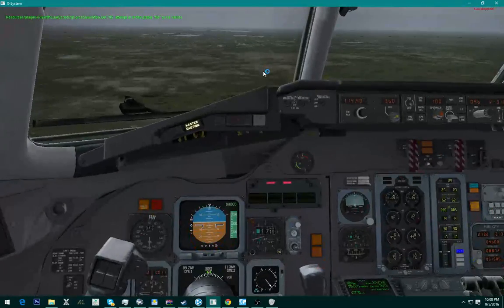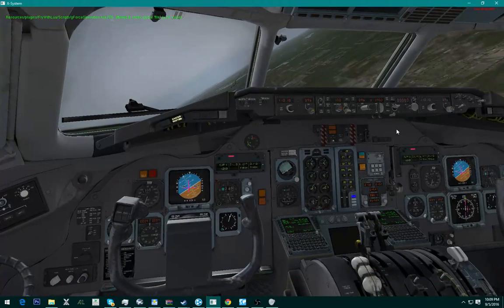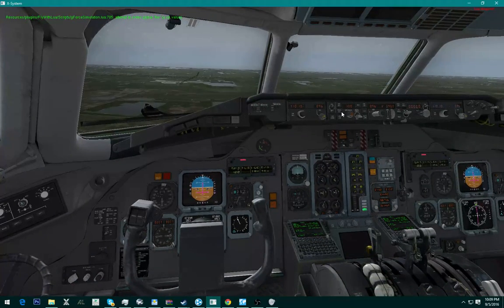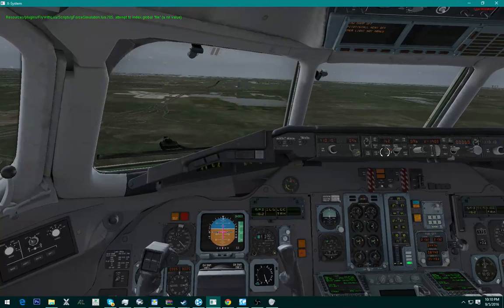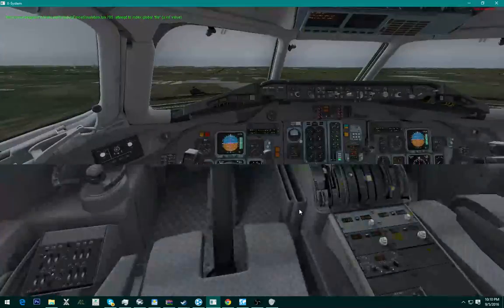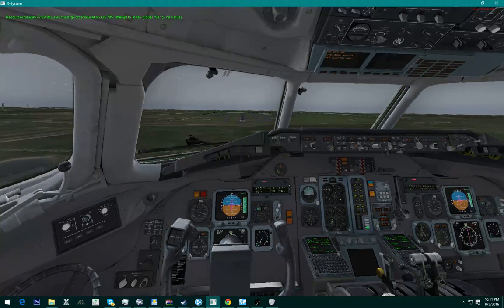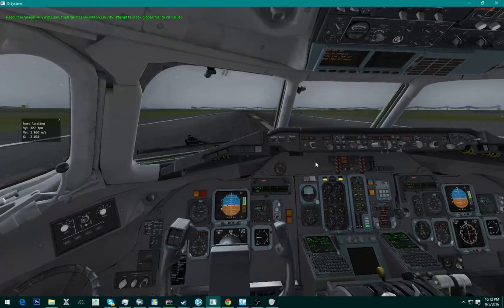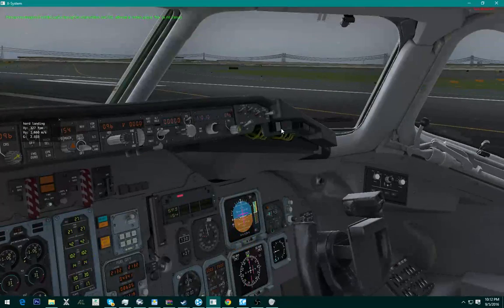Rotate MD80 ILS landing Tutorial Xplane 10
How to use ILS in the MD80!